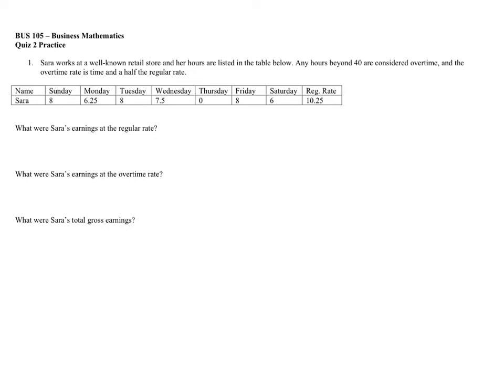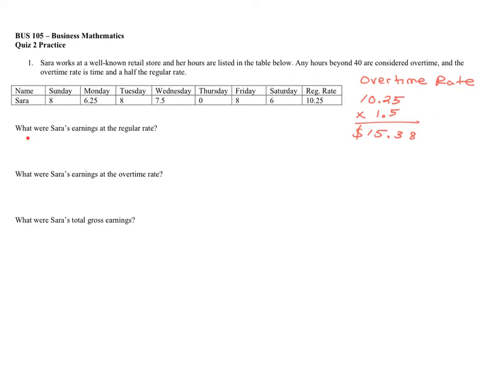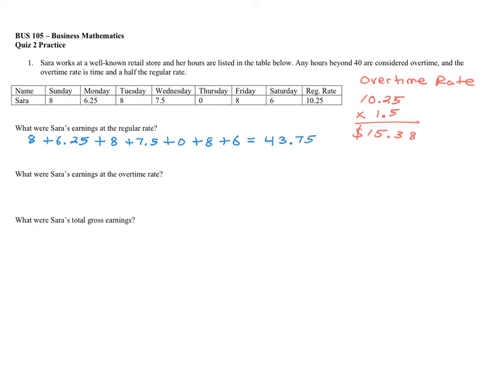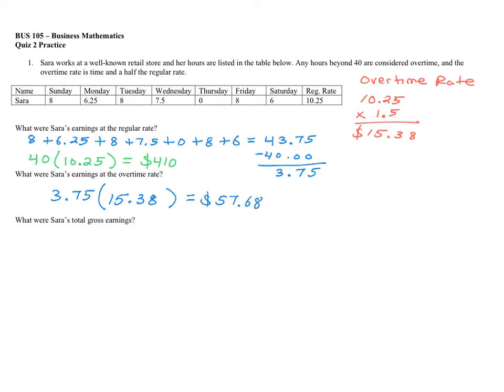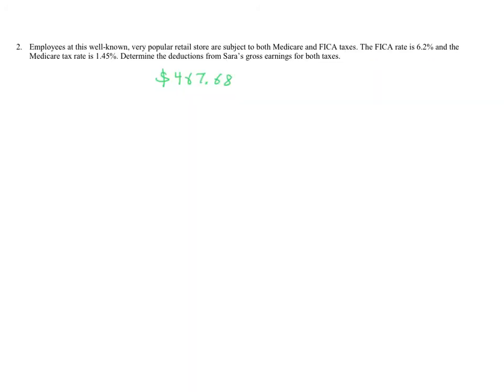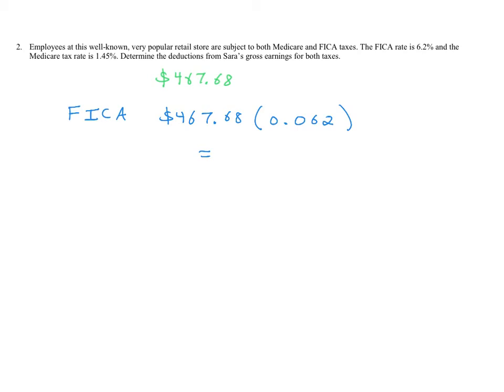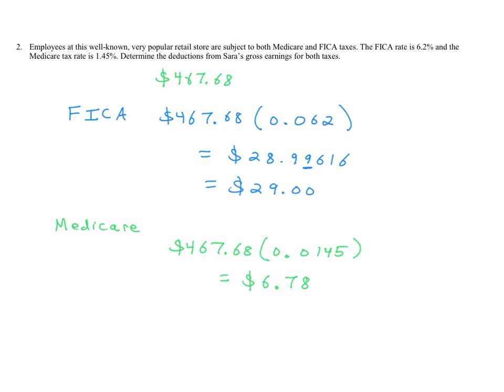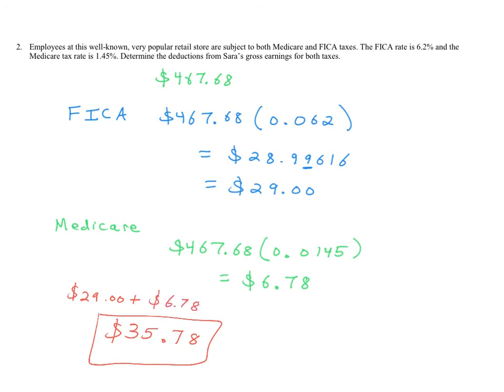BUS 105 Practice Quiz 2